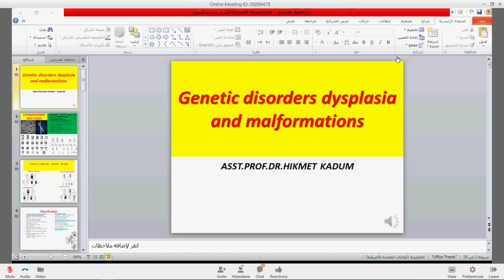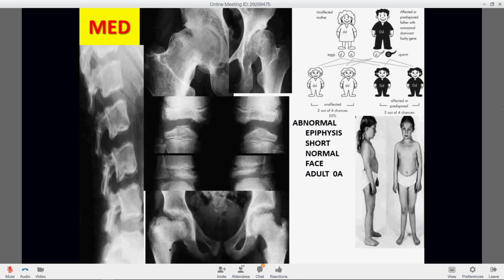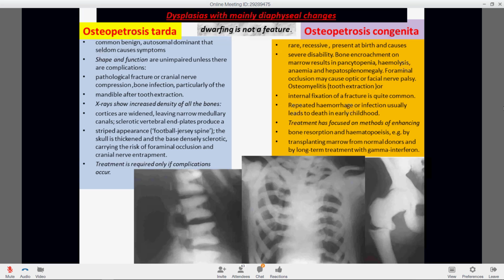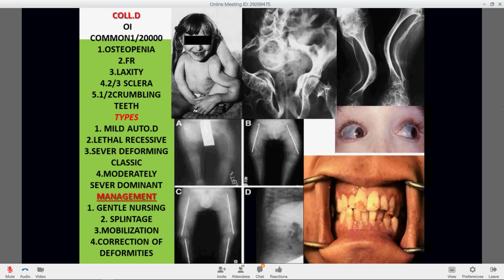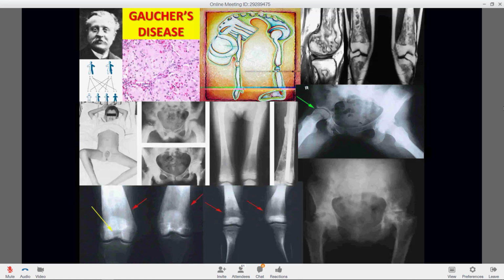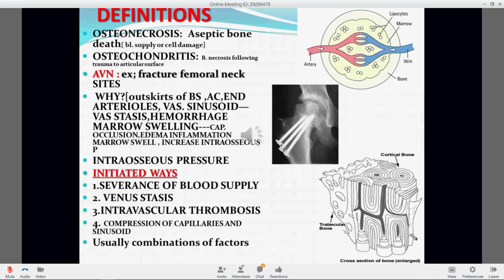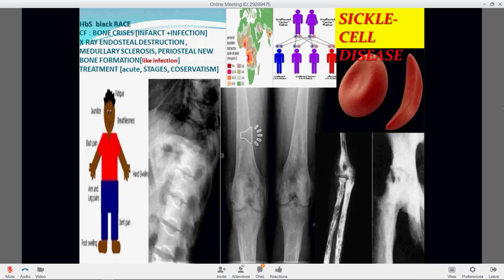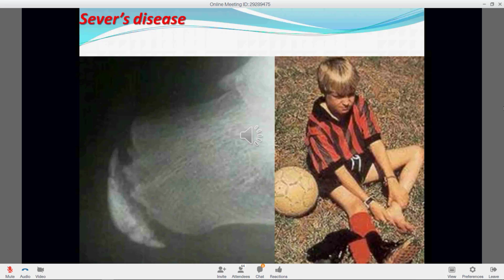Genetic Disorders & Osteonecrosis and Osteochondritis By Dr.Hikmat Kadum. الدكتور حكمت , كسور خامسة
Wasit University/College of Medicine Lectures
5th Stage Lectures/Musculo-skeletal Care Block / 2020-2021
Orthopedics
رابط المحاضرة 1

Lecture 3 and 4 (Genetic Disorders & Osteonecrosis and Osteochondritis) From Day 7 (14/12/2020) By Dr.Hikmat Kadum
.محاضرة عن اورام العظام و انواعها و كيفية تشخيصها و علاجها... بواسطة الدكتور حكمت كاظم, تدريسي في كلية الطب/ جامعة واسط
مادة الكسور للمرحلة الخامسة في كلية الطب دفعة 11/جامعة واسط/ الكورس الاول